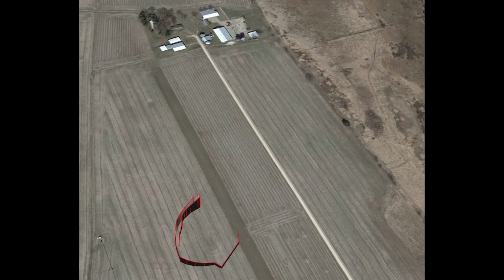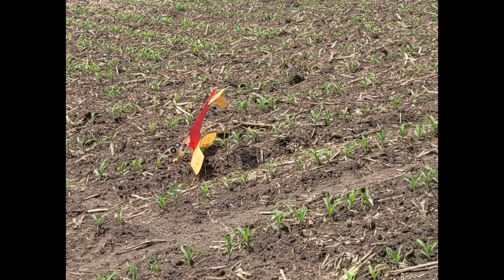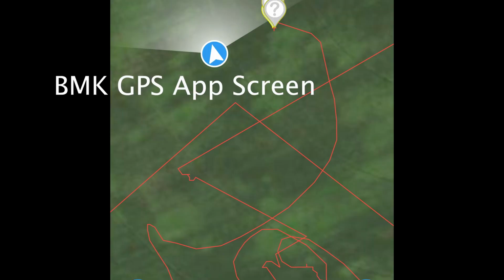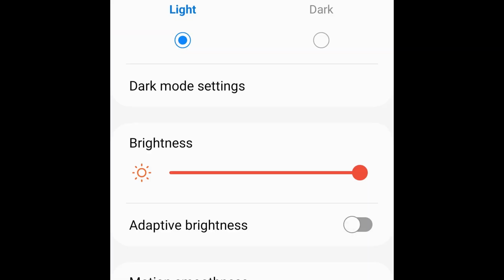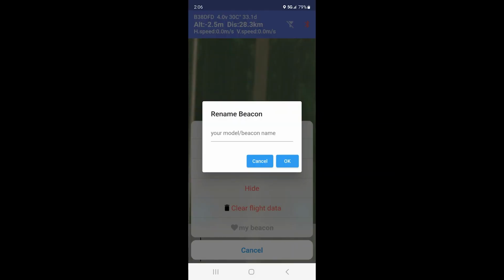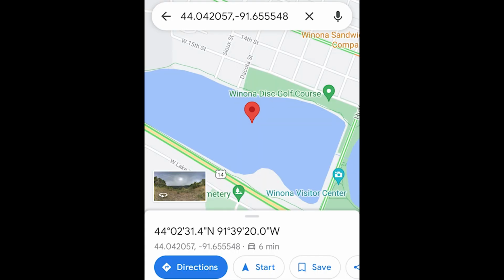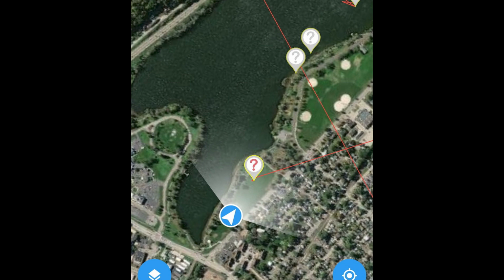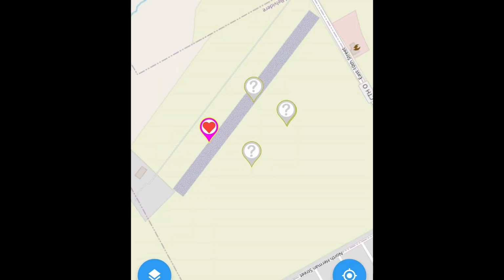Sniffer GPS Wind Test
Flying electric Sniffer in windy weather observing flight path in Google Earth.